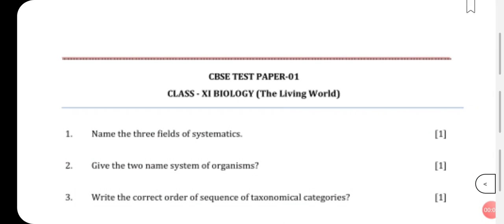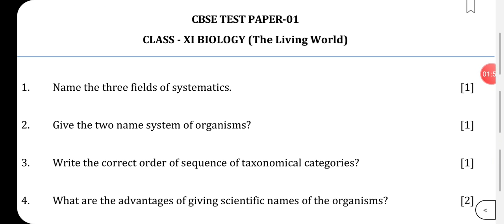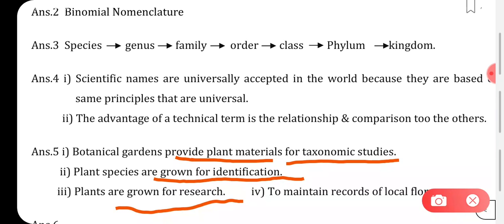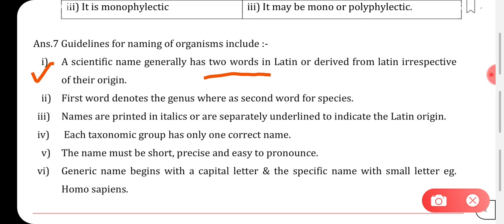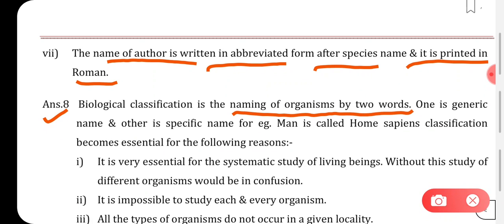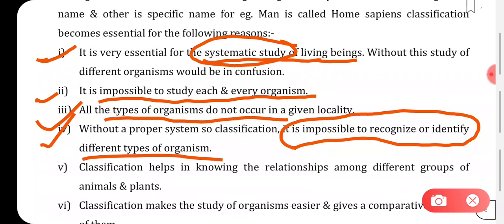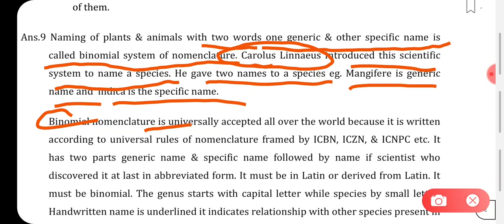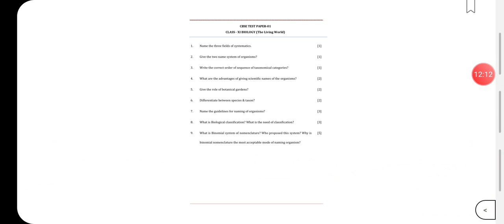Important questions chapter 1 The living world (Biology class 11)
Sample paper 1 Question answer